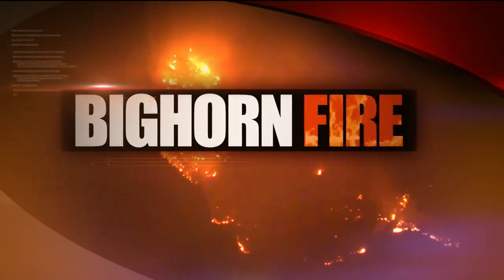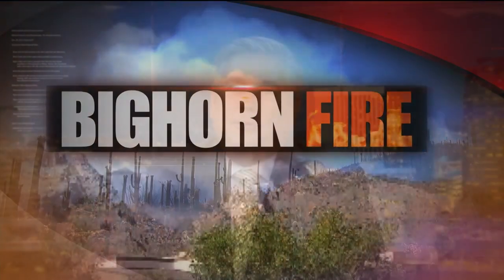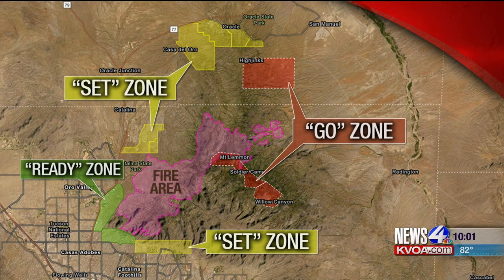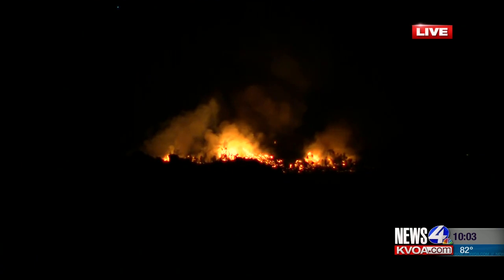Crews continue to battle the Bighorn Fire; 31,208 acres burned